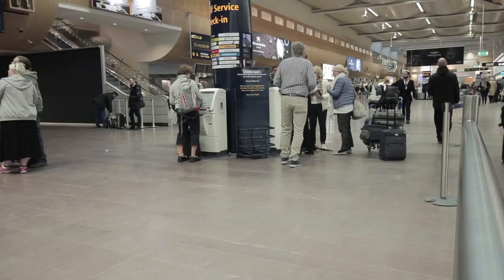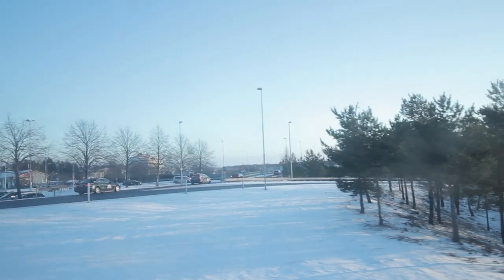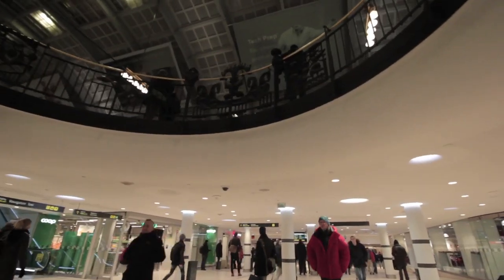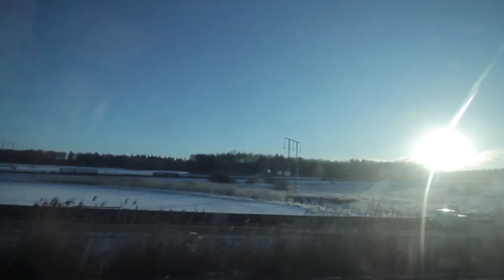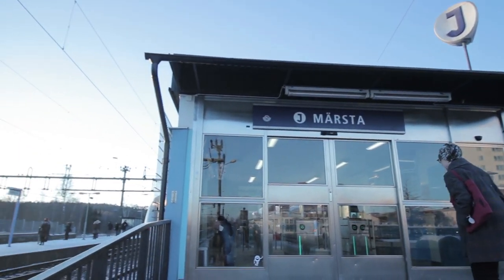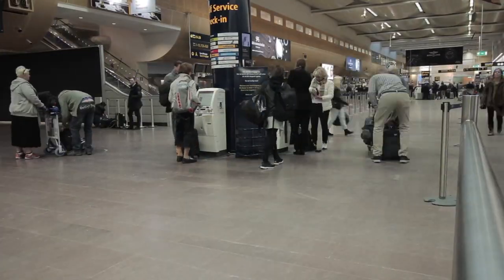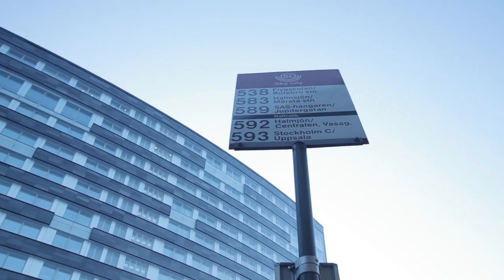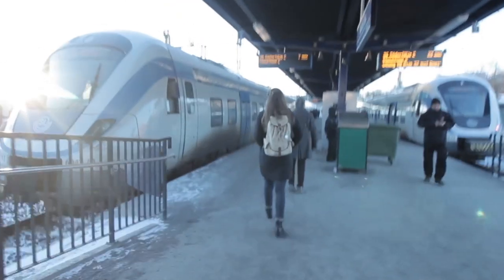The cheapest way how to get from Stockholm's Arlanda Airport to City Centre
Do you need to know the cheapest way  how to get from Stockholm's Arlanda Airport to the city centre? Globuzzer is here to give you some tips!

Watch the video to discover the cheapest way from Stockholm's airport to the city centre. the world's first social network for travellers.
Want to know more about Stockholm, how to travel around or what are the must see attractions in Stockholm?

Director of Photography by Harianas Dewang.